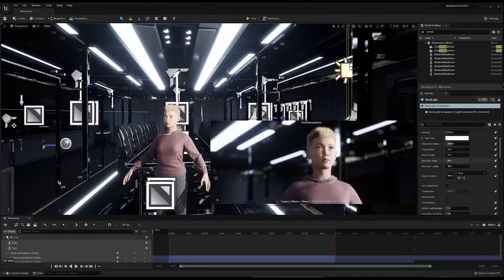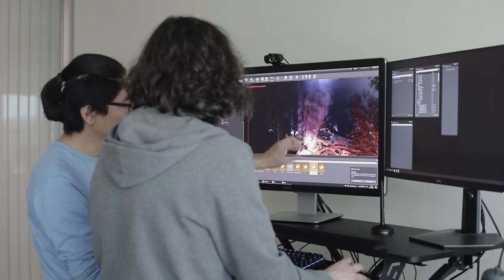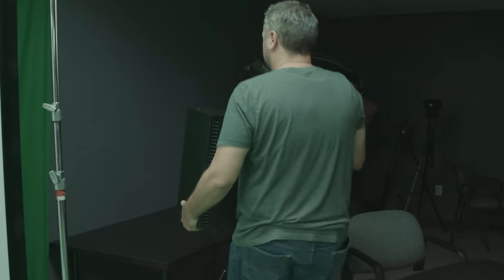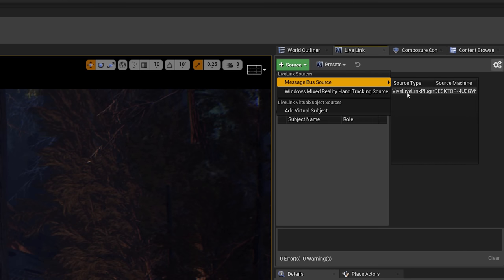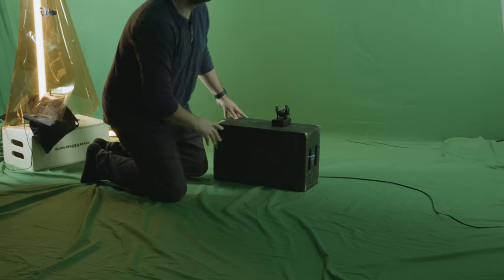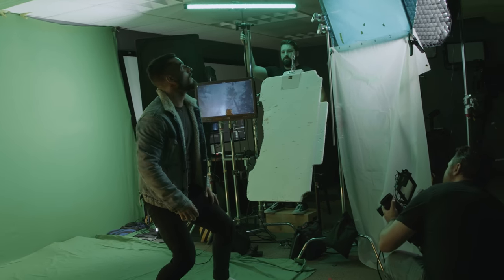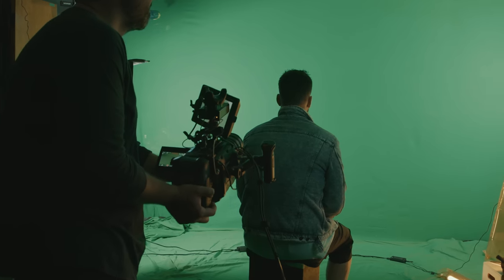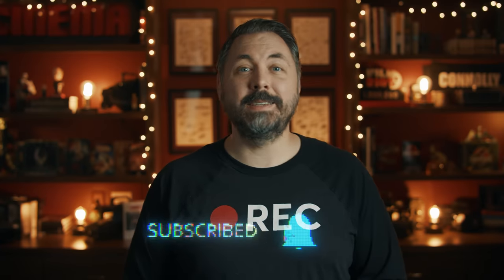Virtual Production with a Green Screen (Unreal Engine)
CREDITS:
VFX at Rebellion Film Studios
Head of VFX - He Sun
UE Supervisor & CG Lead - Arda Kutlu
VFX Production Supervisor - Tim Pounds-Cornish
VFX Production Manager - Vikas Gandhi
UE Artist - Colin Legrand
FX Artist - Alex Uusmees

Envato - 50 Million Resources for $10: